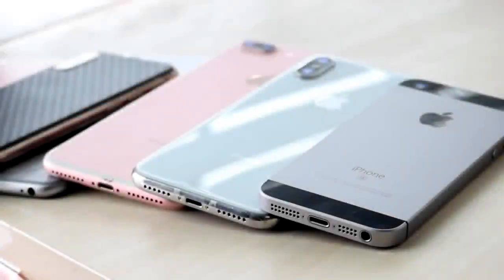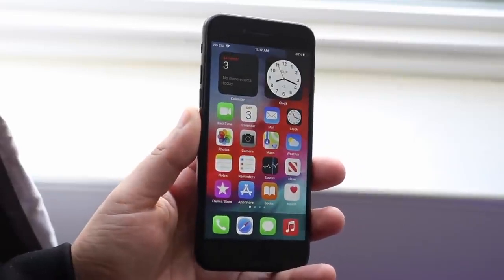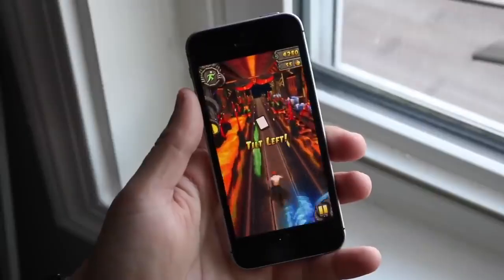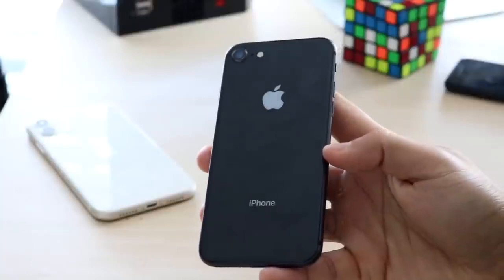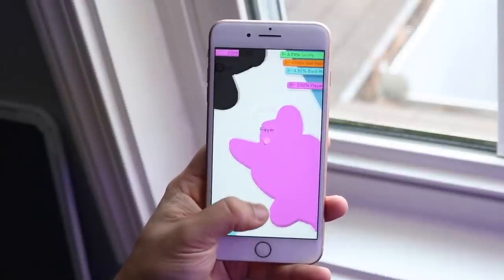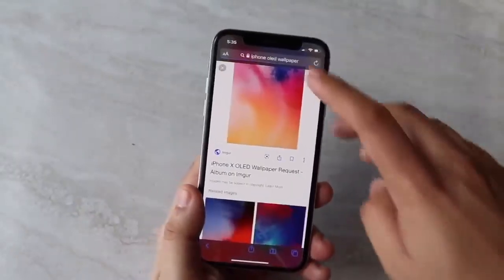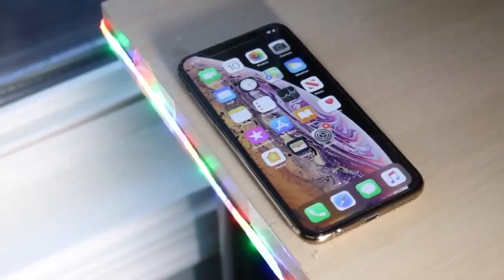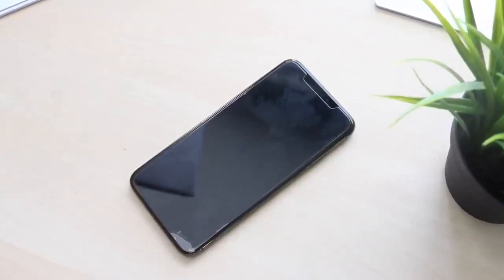Best iPhone's to Buy in 2021 (Review)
What are rhe best iPhones to buy this year

Could it be the iPhone 7 or 7 Plus
Could it be the iPhone 8 or 8 Plus
Could it be the iPhone X
Could it be the iPhone XS or XS Max
Could it be the iPhone XR
Could it be the iPhone 11
Could it be the iPhone 11 Pro or Pro Max
Could it be the iPhone 12 Mini or 12
Could it be the iPhone 12 Pro or Pro Max